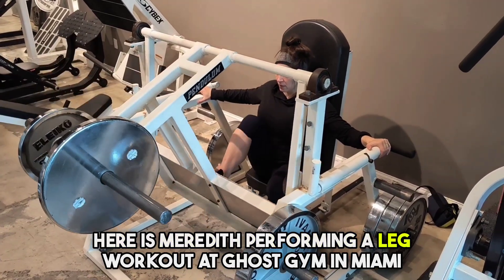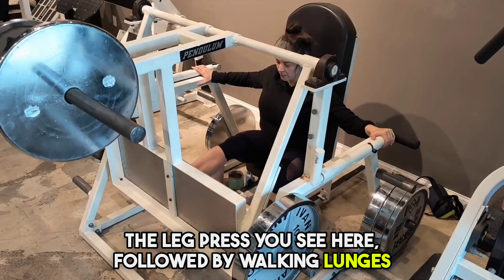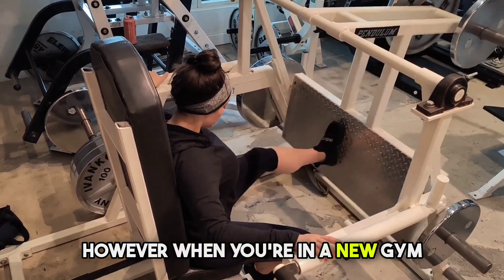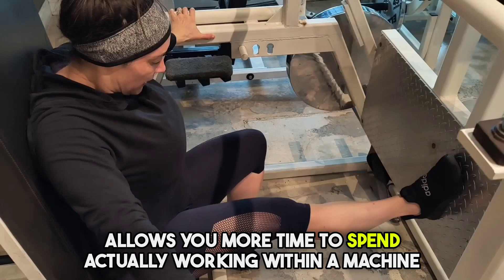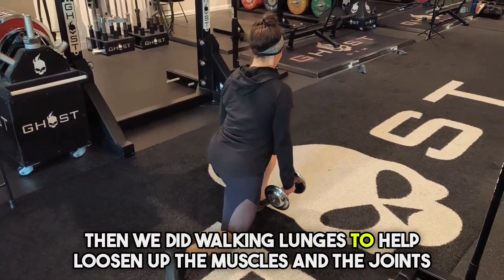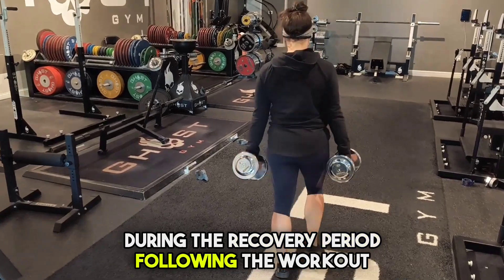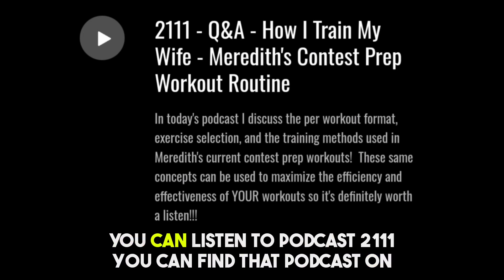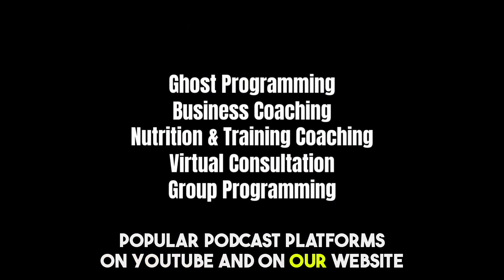Tip for More Efficient Workouts - 2 Exercise Workout at Ghost Gym in Miami Florida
On YouTube & popular podcast platforms

💥 Online Coaching Services